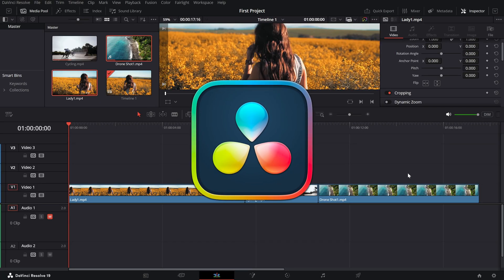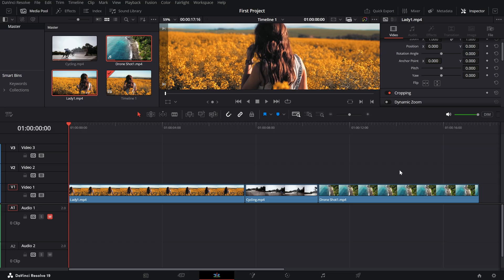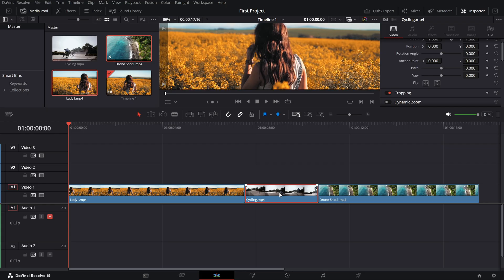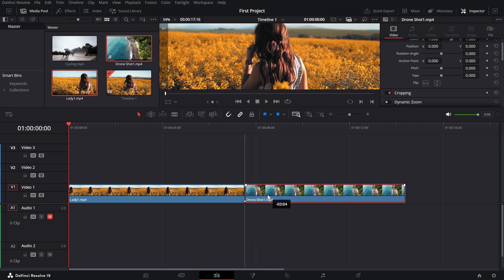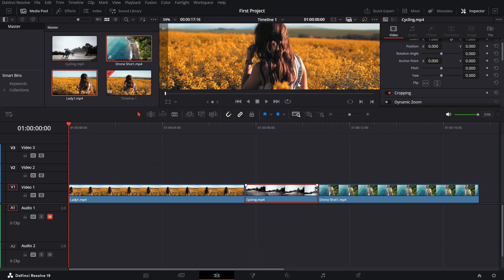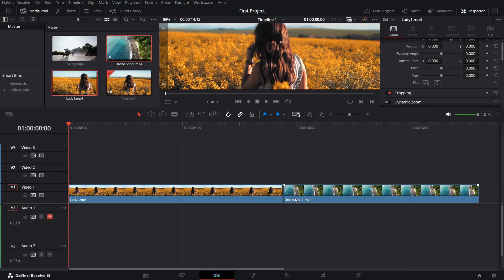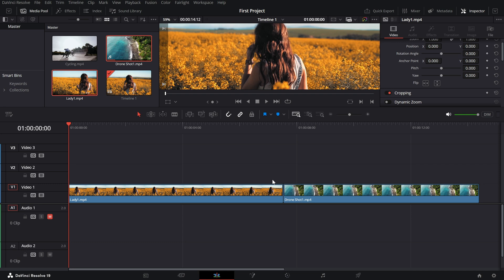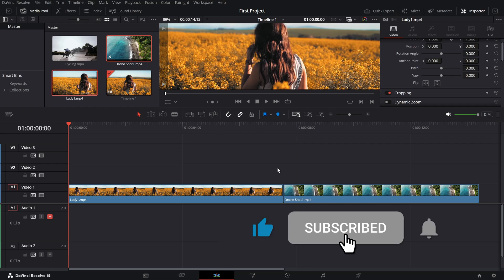How to Ripple Delete Clips in DaVinci Resolve - Lesson 14 DaVinci Resolve Tutorial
Discover the magic of Ripple Delete in DaVinci Resolve! In this quick tutorial, learn:
Why regular Delete leaves a gap you’ll need to manually close.
How to use Ripple Delete by right-clicking on a clip.
Save time and keep your timeline tidy with this simple technique!